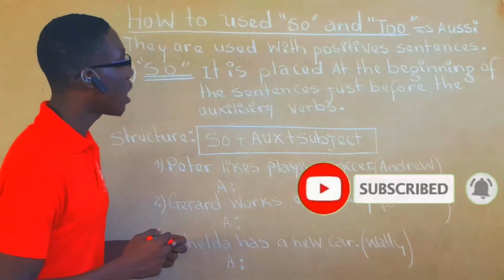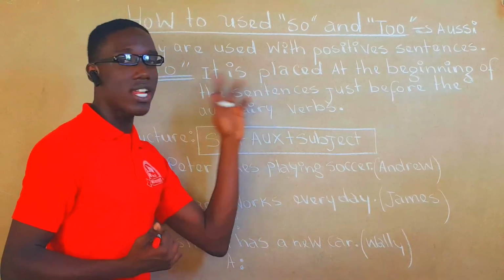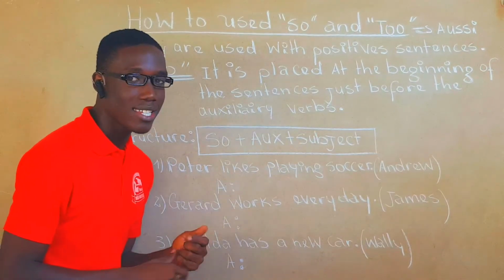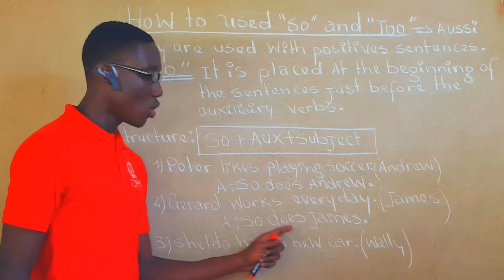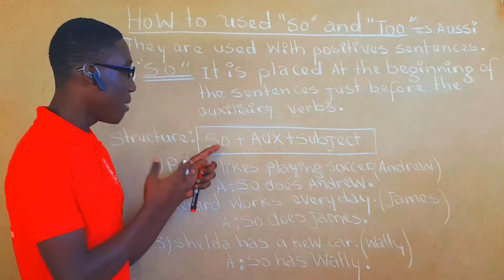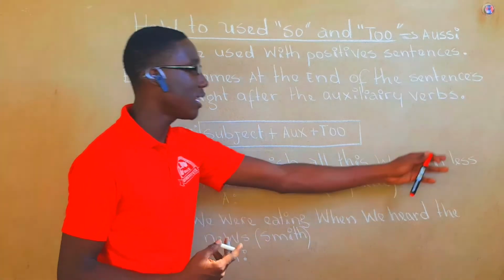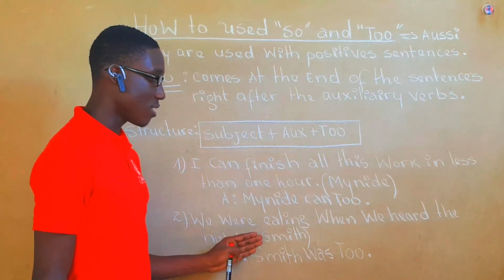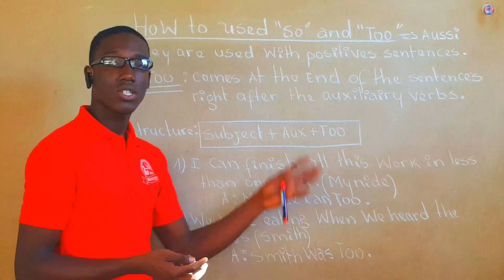Aprann diferans ki genyen ant "SO and TOO " an anglè.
Hello Everyone How're all doing ?
I hope we're doing Great with God

Jodia nou pral aprann diferans ki genyen ant So E Too an anglè
Nan lesson sa a ou pral konnen èske se devan oubyn dèyè ou itilize SO e TOO
Gade tout video a pou pakap konprann
Pa bliye kite yon Like , Abonné siw patko fè sa,  Comment and Share it to your Friend.